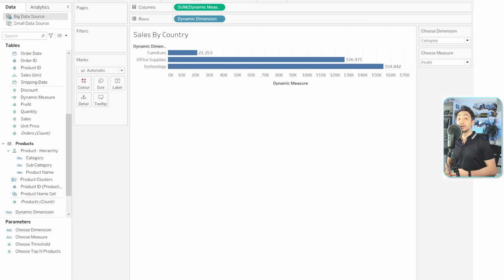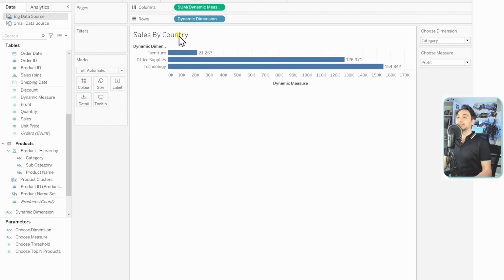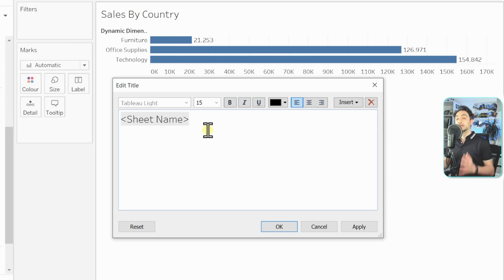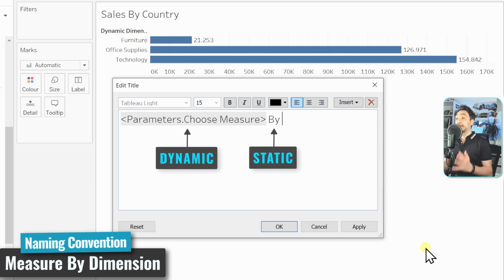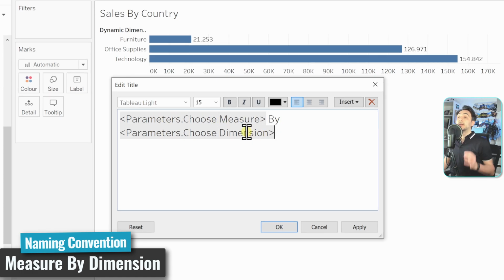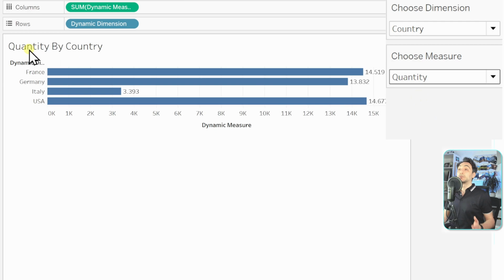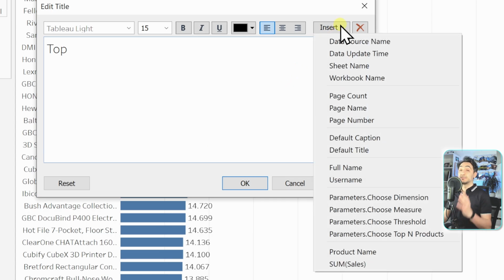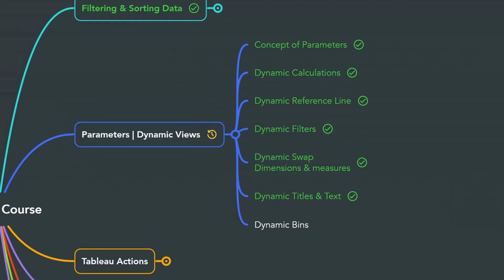Dynamic Titles & Texts using Parameters | Tableau Course #67